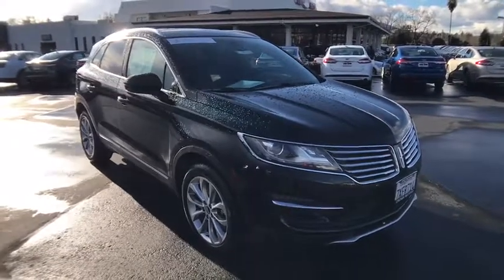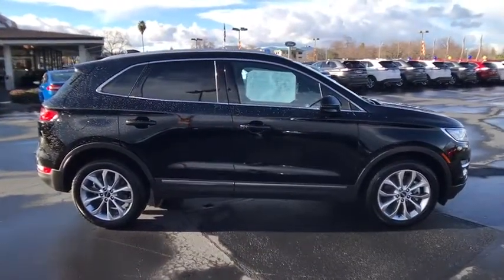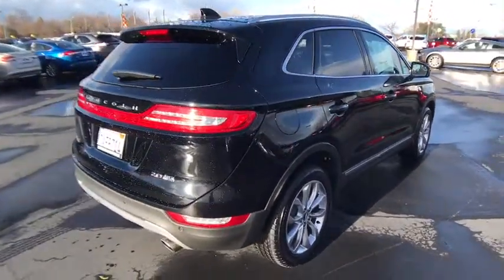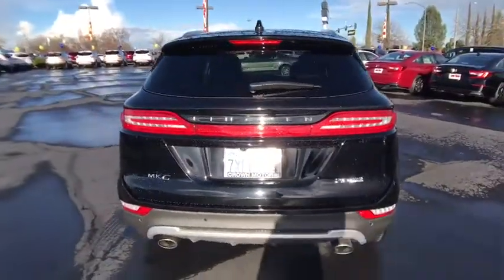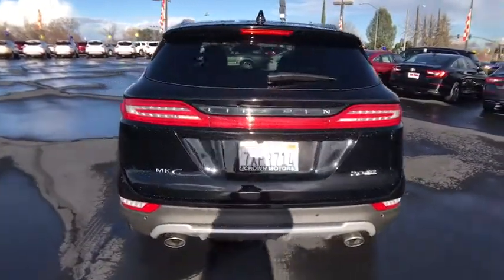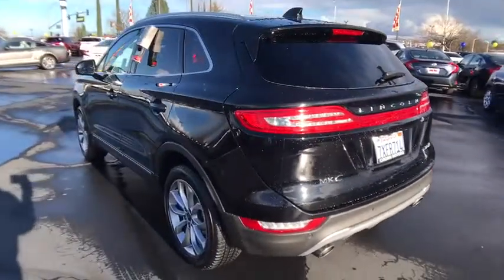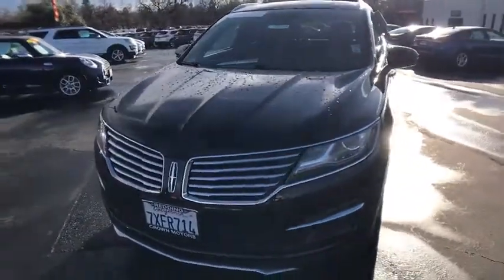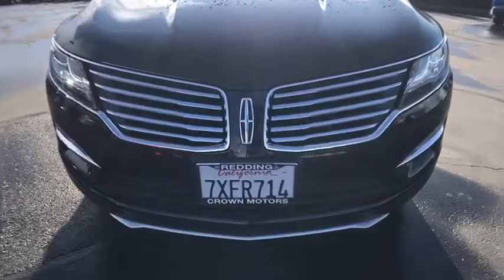2016 LINCOLN MKC Redding, Eureka, Red Bluff, Northern California, Sacramento, CA 524318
2016 LINCOLN MKC